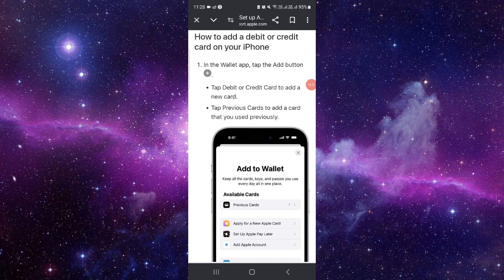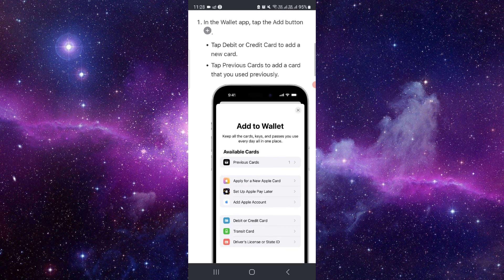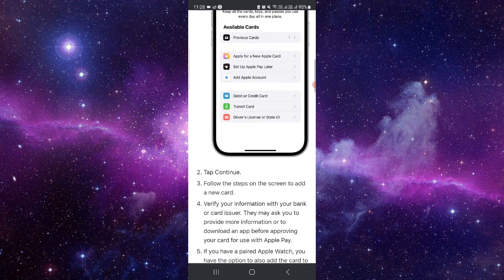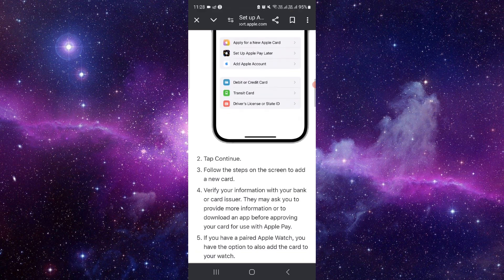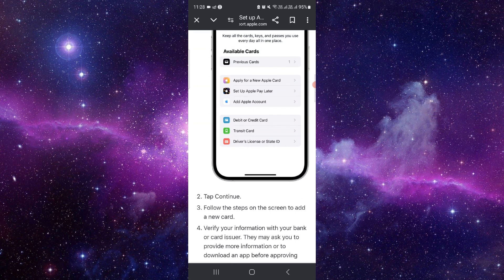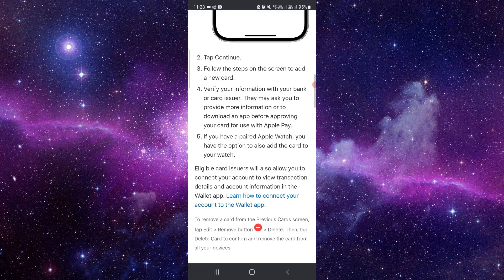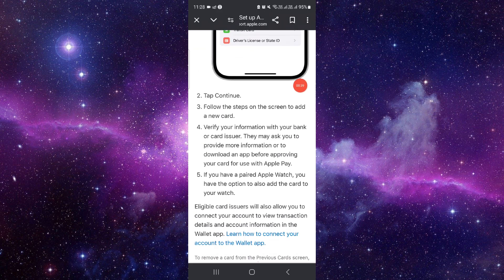✅ How to Add Presto Card to your Apple Wallet (Full Guide)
In this video, we go over exactly how you can add your Presto card to Apple Wallet. We provide several steps and examples that will help you complete the process easily.

• How to access Apple Wallet
• Step-by-step guide to adding a Presto card
• Tips for using Apple Wallet with your Presto card